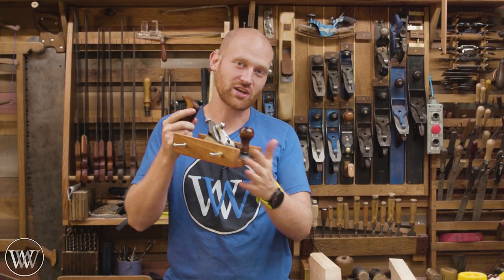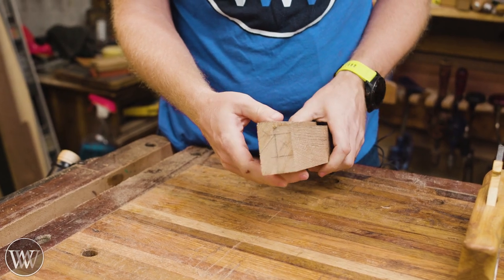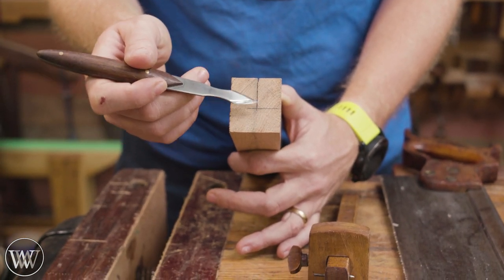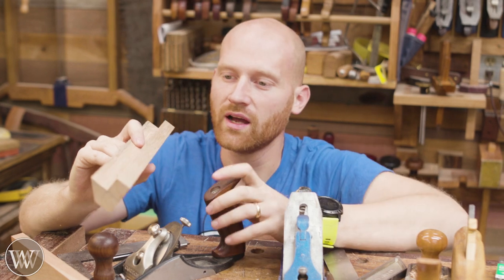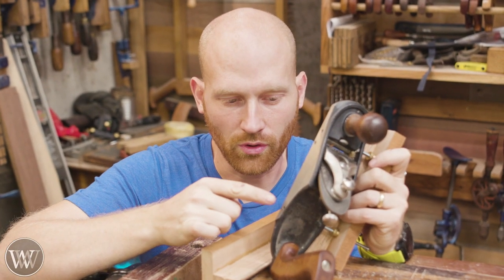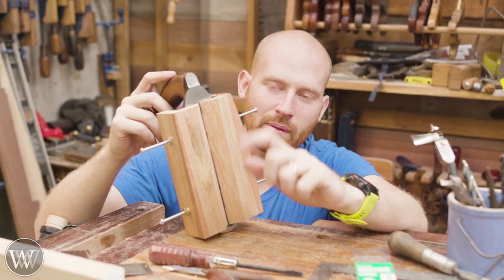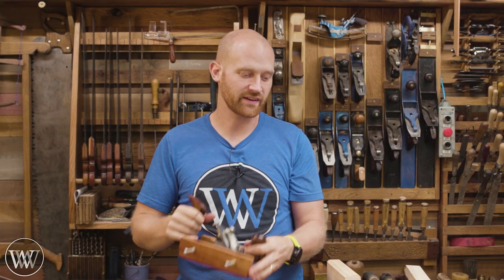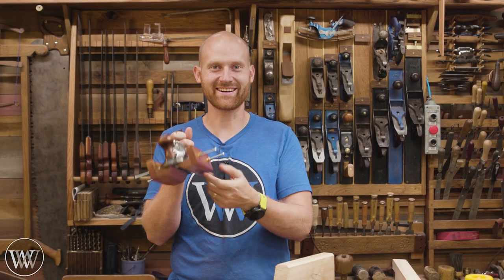Making a Chamfer Plane With a Hand Plane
Today we are going to turn a Veritas custom plane into a chamfer plane by making chamfer fences to the side.

Kyle Prince -
Travis Reese -
William Fleming -